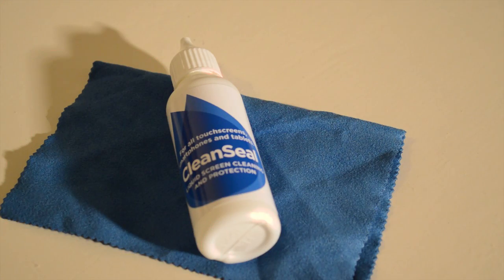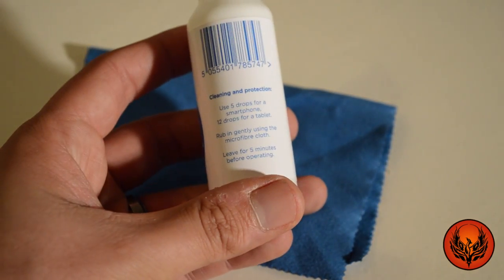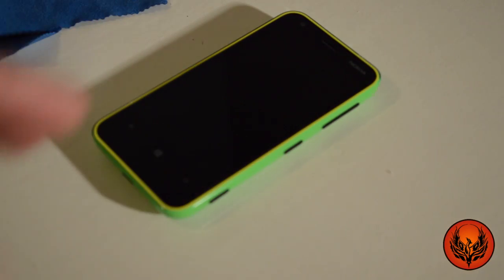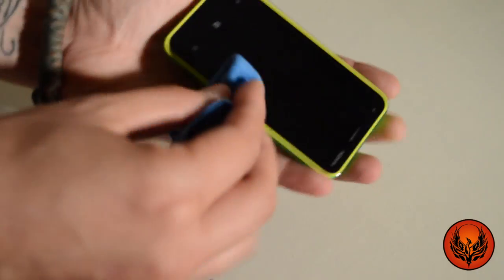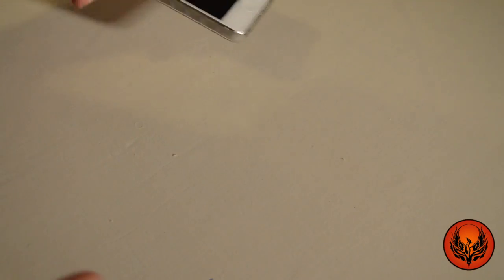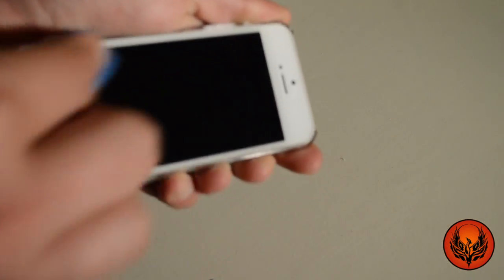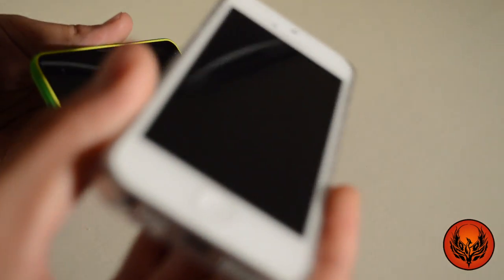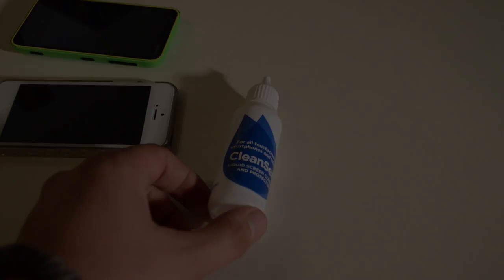CleanSeal: Screen Cleaner